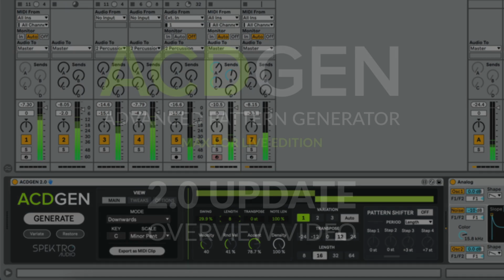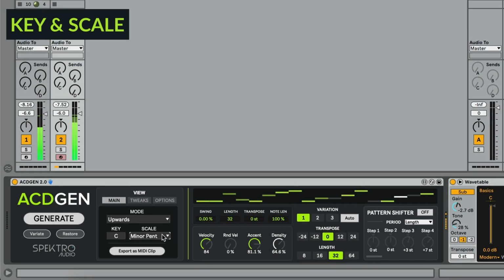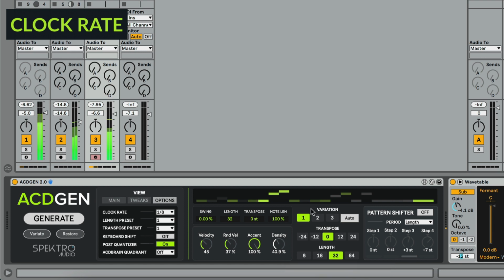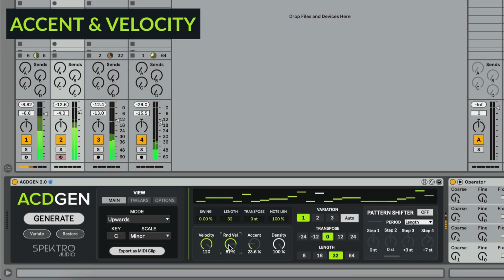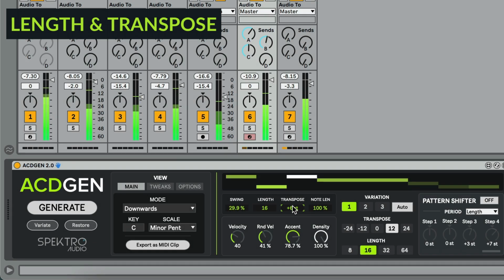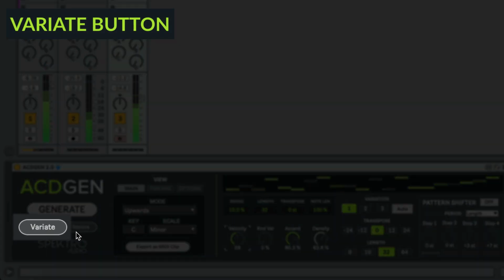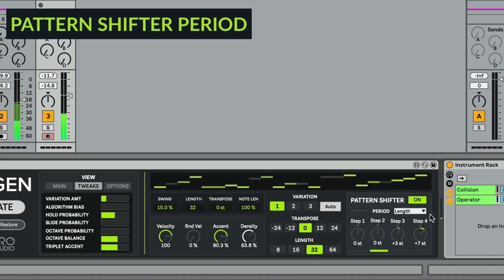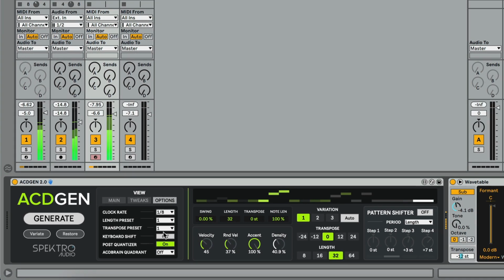ACDGEN Max for Live Edition 2.0 – Overview Video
The new 2.0 update for ACDGEN – Max for Live edition is now available and it includes many new features such as 10 additional scales, real-time parameters, new note and pattern shaping tools, as well as many other improvements and bug fixes.

00:00 - Introduction
00:39 - Key & Scales
01:34 - Clock Rate
02:17 - Accent & Velocity
03:17 - Length & Transpose
04:22 - Variate Button
04:53 - Note Length
05:14 - Pattern Shifter Period
06:06 - Outro